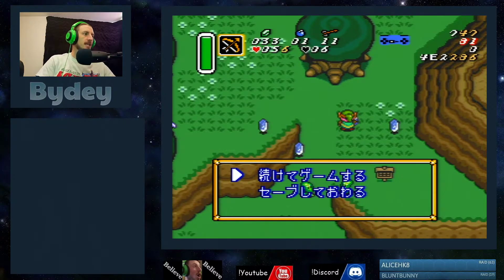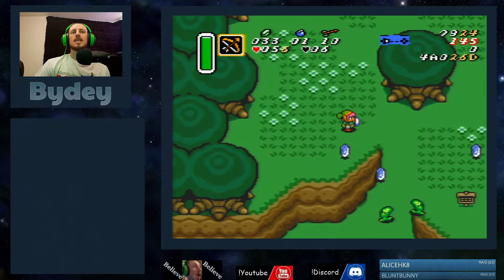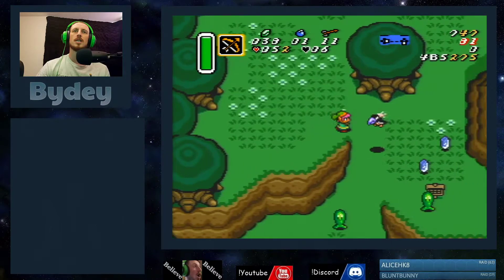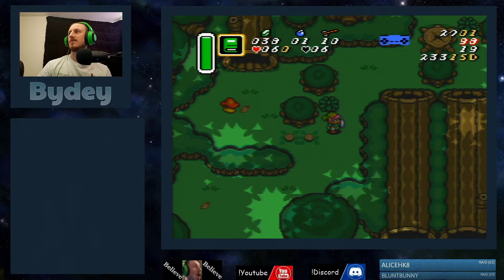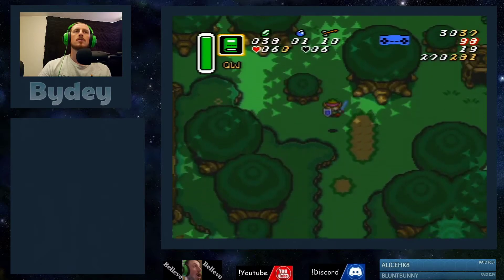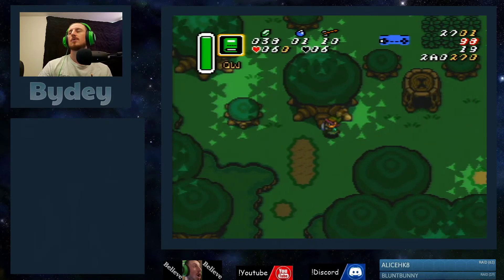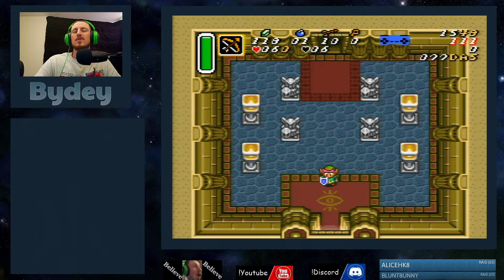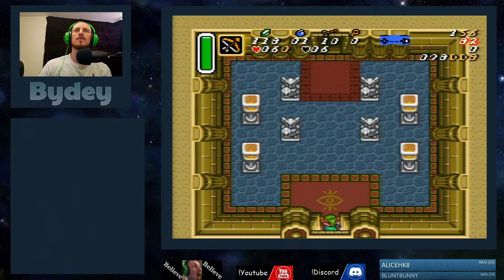Aga Tower Arrow Preservation Idea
So this is an idea that has been bouncing around in my head as a way to preserve the prizepack or be a time save over having to grab the arrow pot in the Hera cave or having to do backups.